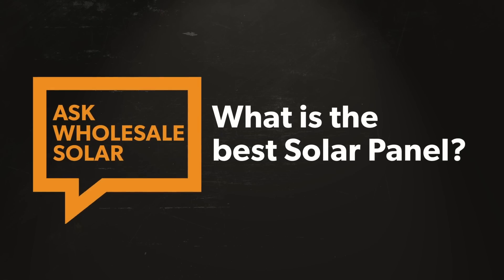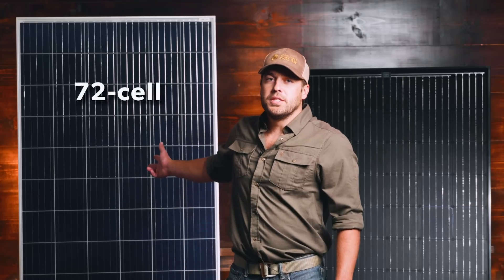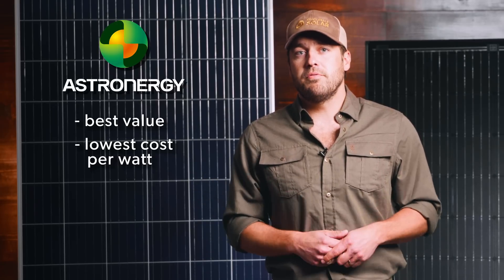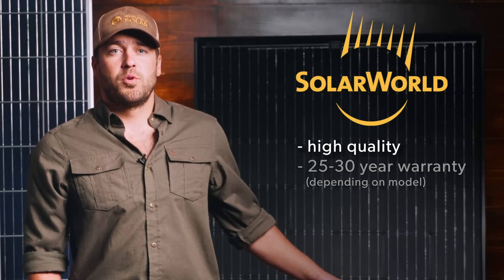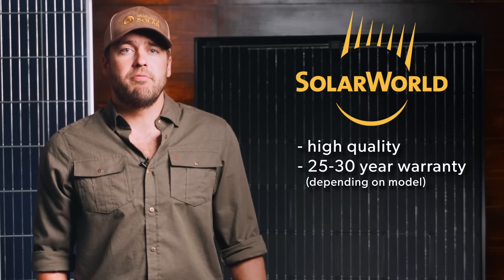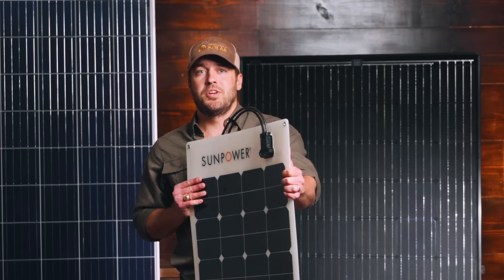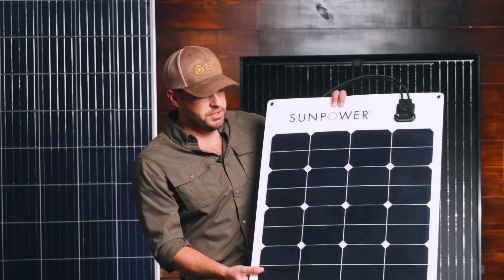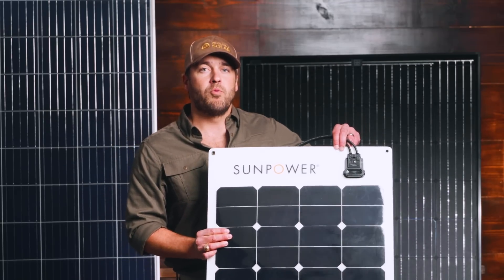Best Solar Panels for Your Project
Purchase solar directly and take complete control over your project’s finances. Perfect for seasoned DIY enthusiasts or those looking to save on going solar.

We design and supply renewable energy systems for a variety of projects, whether big or small, catering to homeowners, DIY buffs, contractors, installers, electricians, and developers.